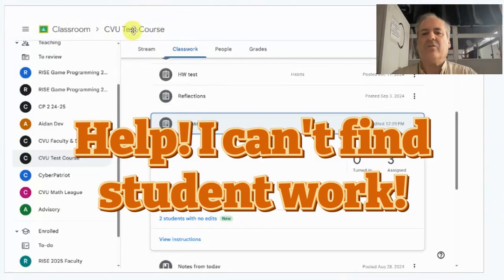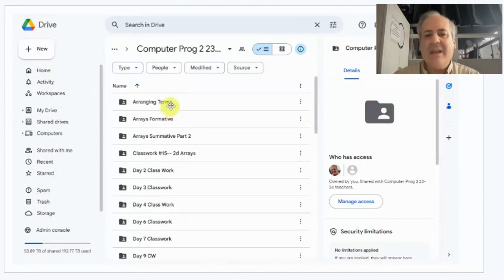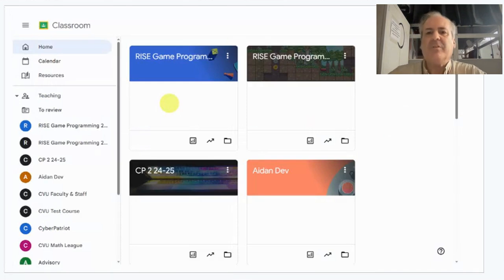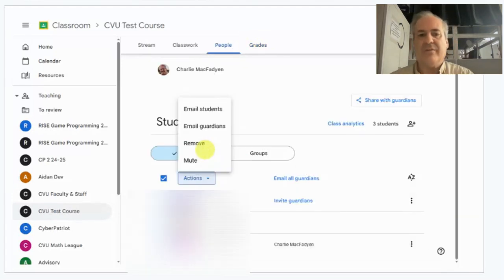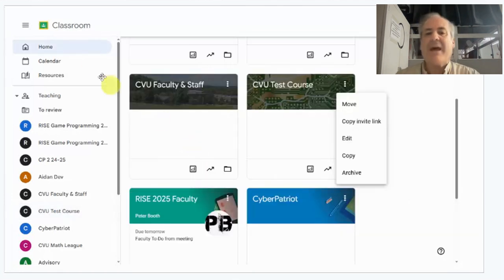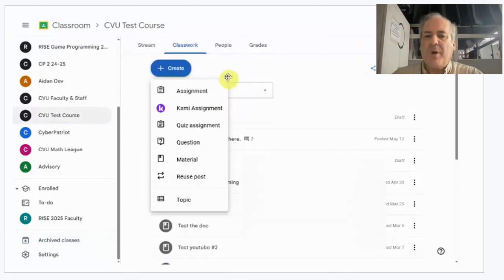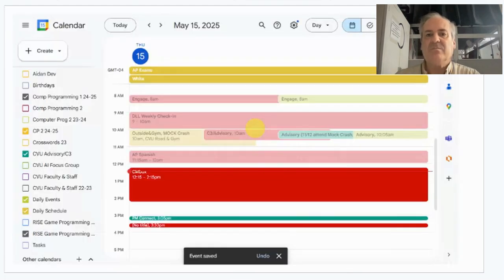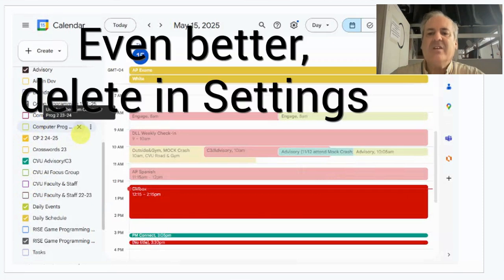Charlie's Mailbox 47-- Google Classroom End of Year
0:00 Intro
0:47 Finding work from students who have unenrolled
1:55 Returning unreturned work
2:36 Removing students from courses
2:58 Archiving courses
4:05 Removing Classroom calendars

(requires CVSD login)